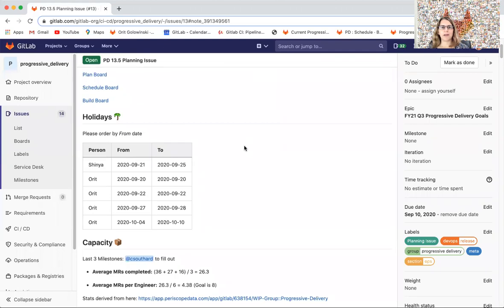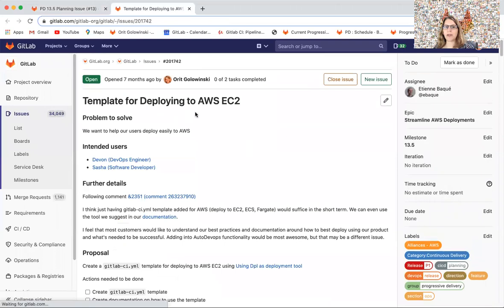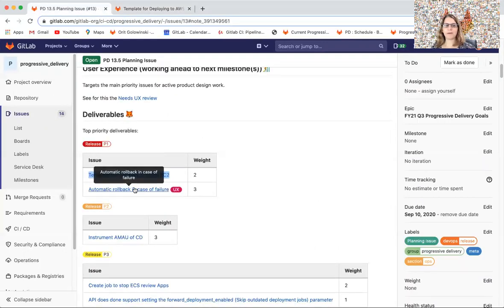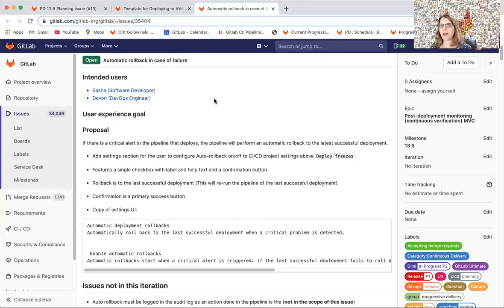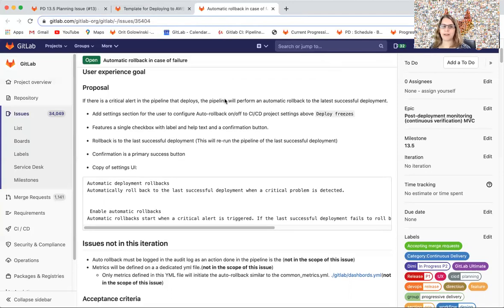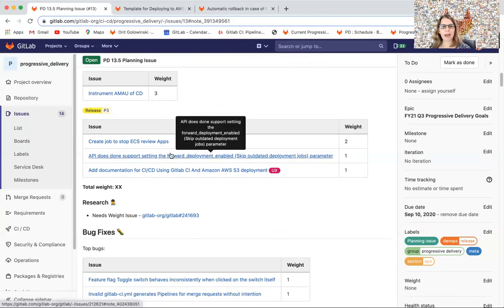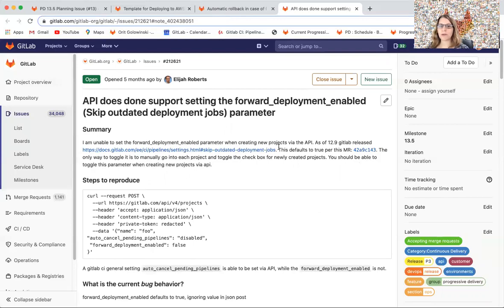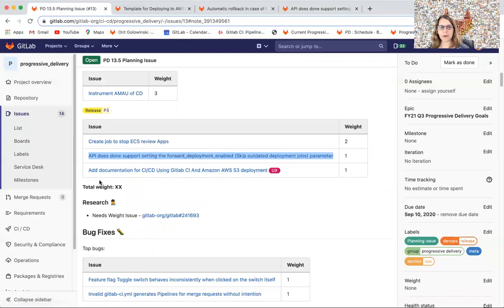GitLab 13.5 Kickoff - Release:Progressive Delivery